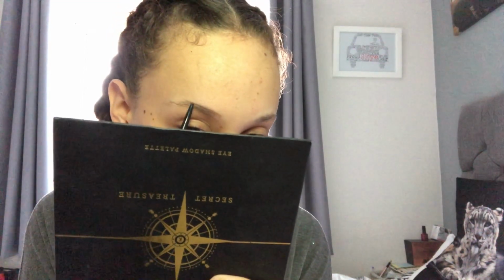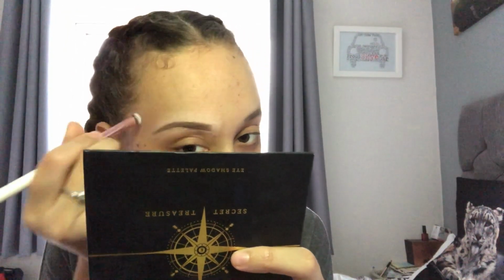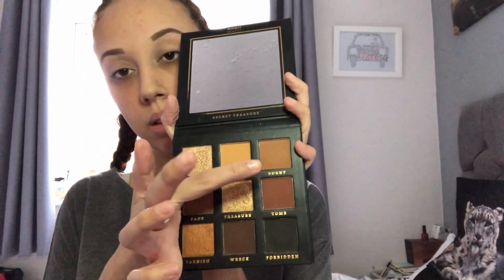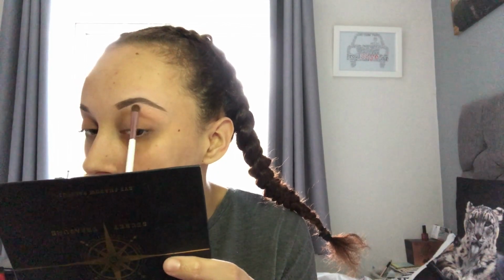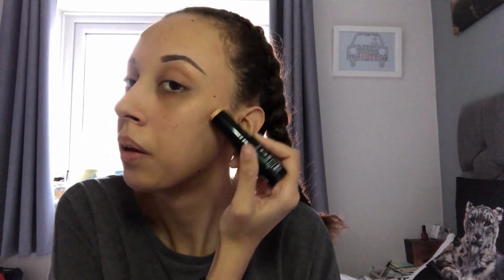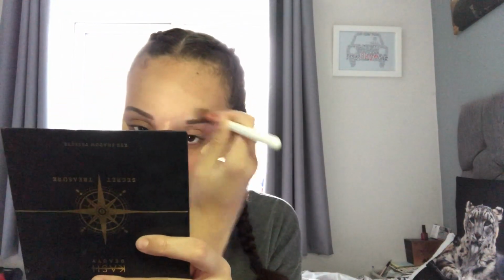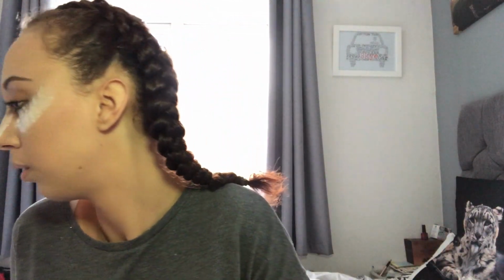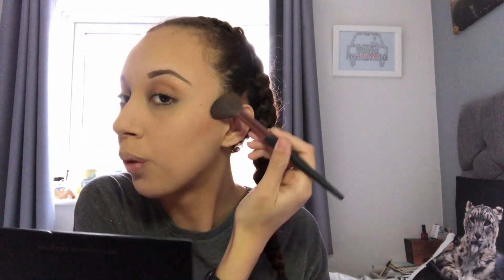Everyday Work Makeup + Lets Chat!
Hi guys ,
so todays video is my everyday /work makeup
sorry i haven't been able to upload in awhile.